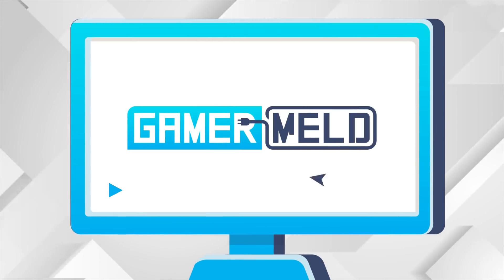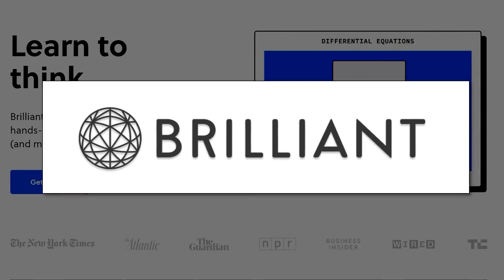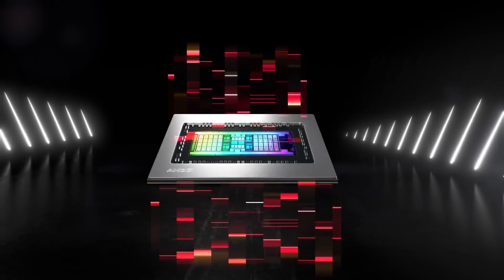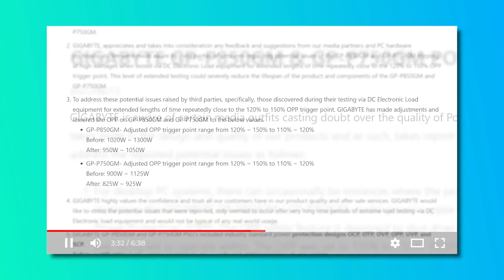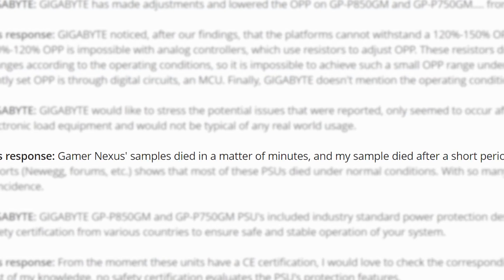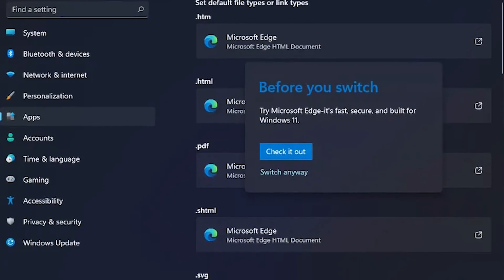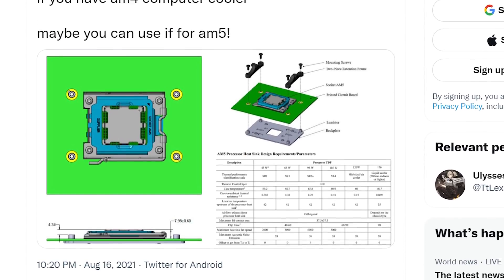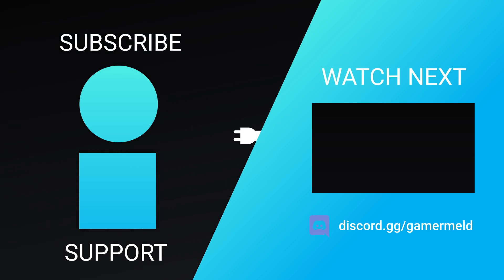Ryzen 6950X Requires WHAT?!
AMD's Ryzen 6000 CPUs are set to be amazing, Microsoft is trying to force you to use edge, follow up on exploding PSUs, RX 7000 is built on what and Intel shows off their first Arc GPU!

TIMESTAMPS
0:00 Intro
0:22 Intel's First Arc GPU
2:00 RX 7000 GPUs Are Built On What?!
2:56 Follow Up On Exploding PSUs
4:20 Microsoft Is Trying To FORCE You Onto Edge
5:44 Ryzen 6000 CPUs Are Insane!